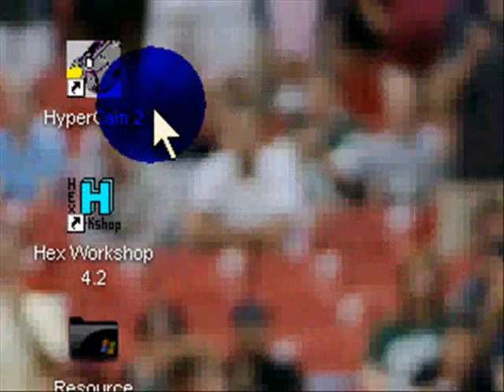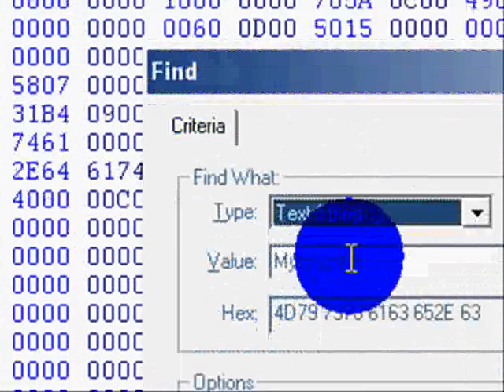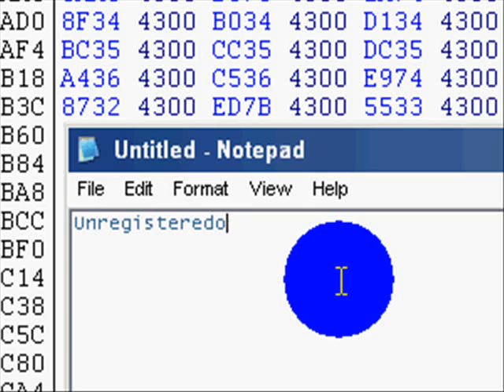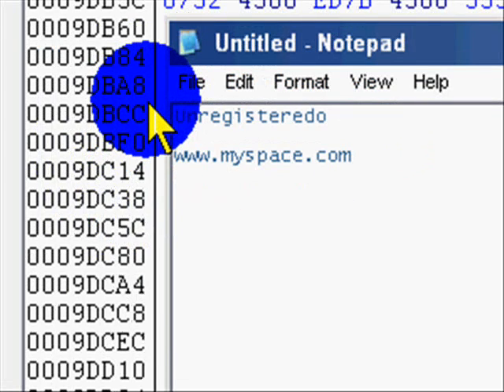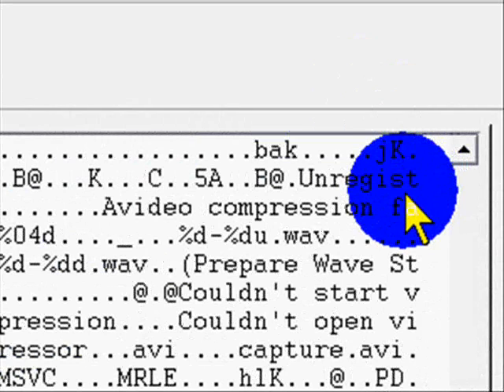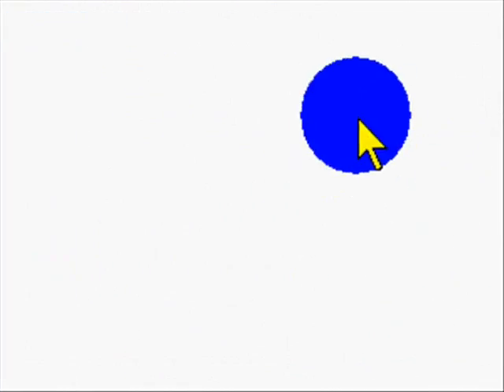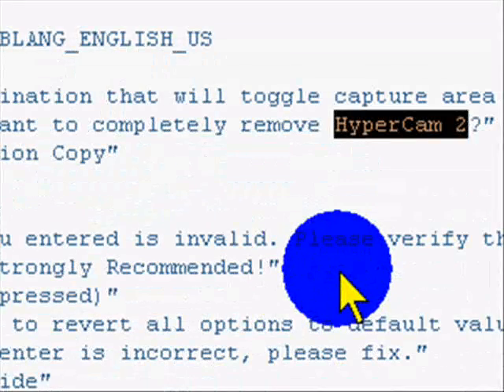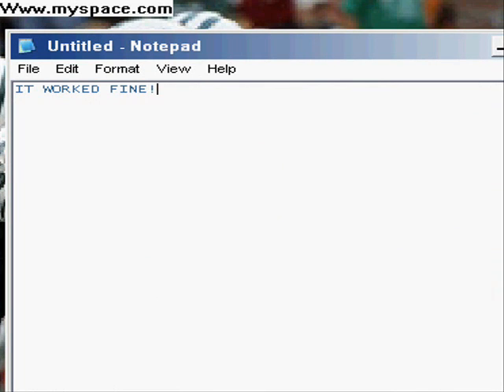How to hack HyperCam 2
**LINKS**
Hex Work Shop

*THIS IS MY FIRST TUTORIAL*